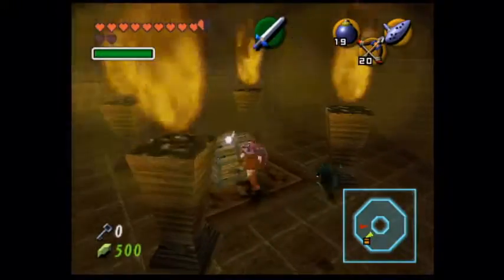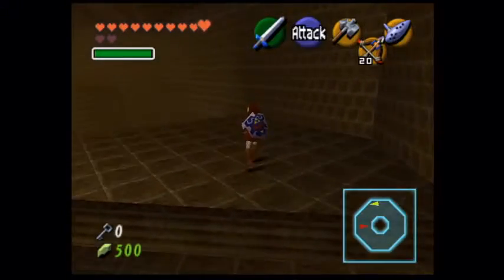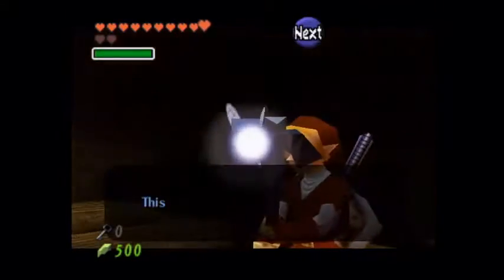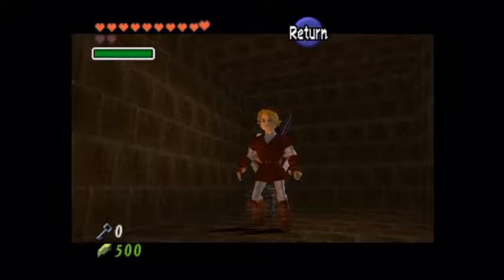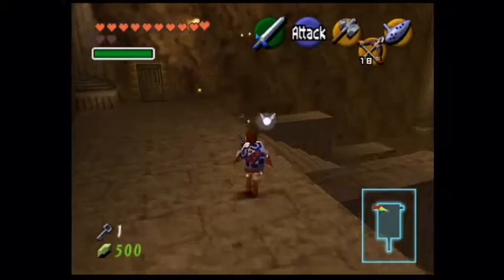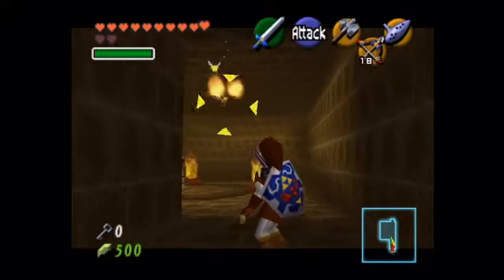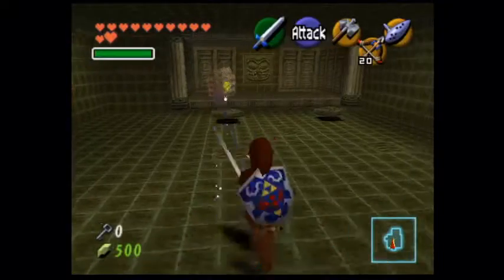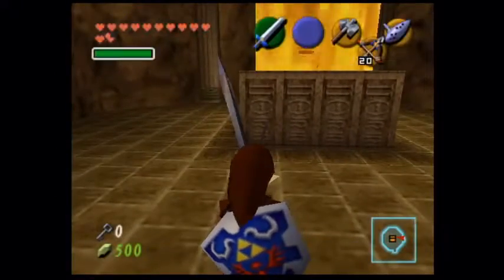Ocarina of Time 44 Fire Temple Boss Key